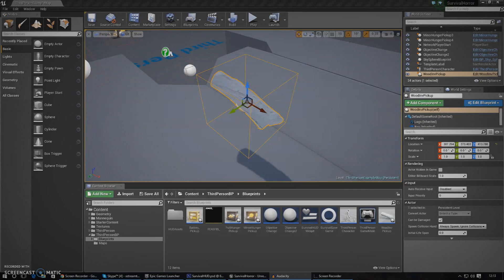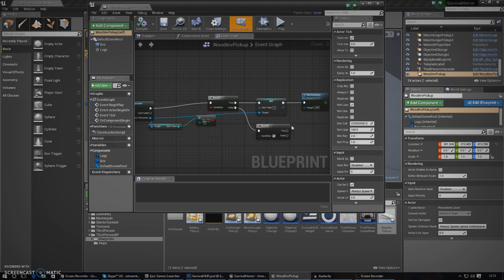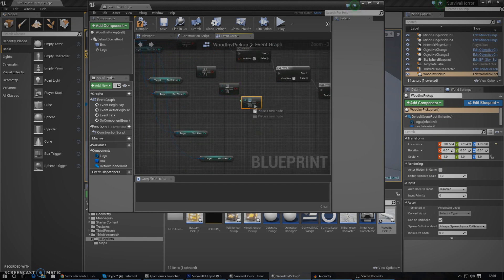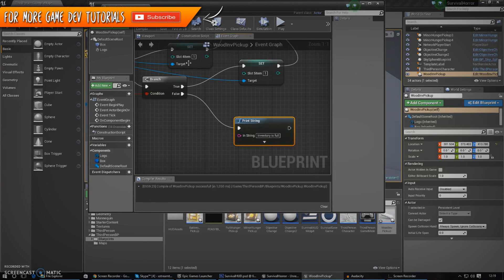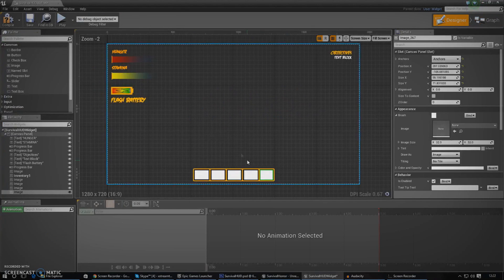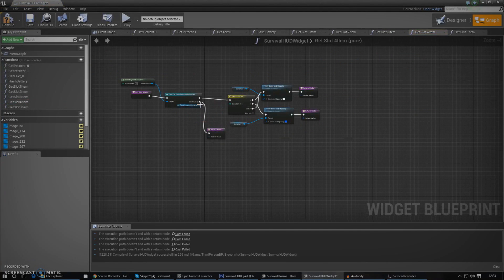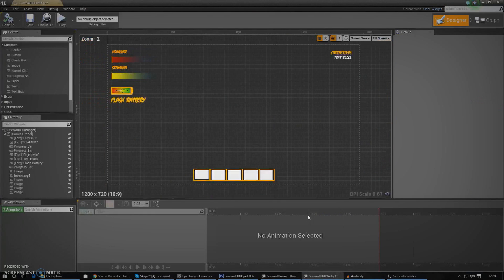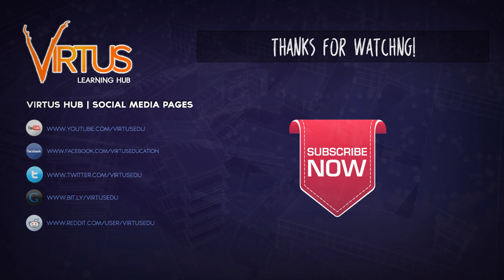Further Inventory Functionality - #15 Creating A Survival Horror (Unreal Engine 4)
Today we go continue to work on our inventory system, showing you how to finish up the conditioning for our slots to make sure they're empty and making all 5 slots work.

We also go over how we can get all 5 inventory slots on the HUD working!